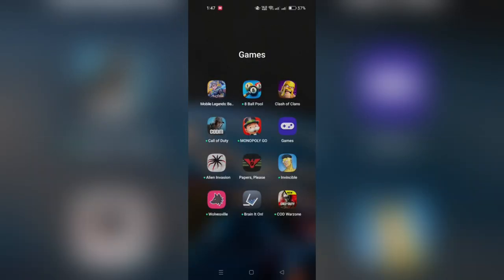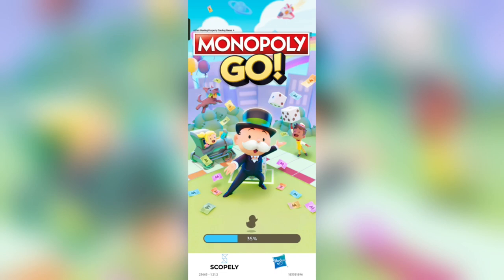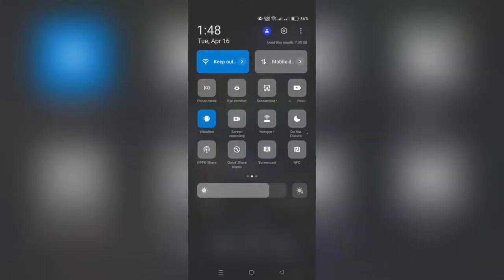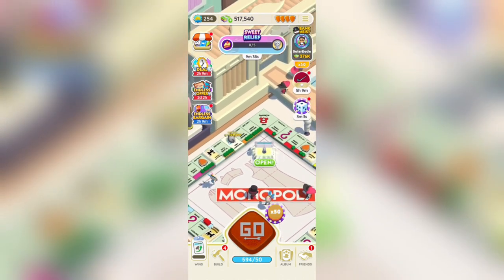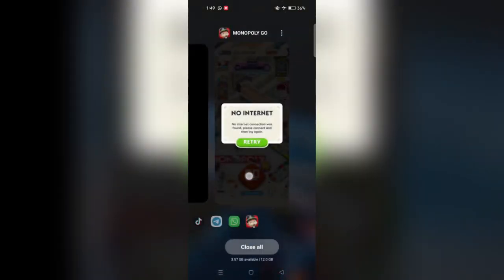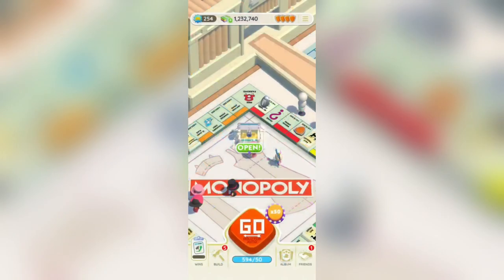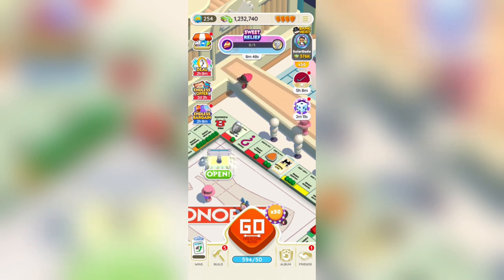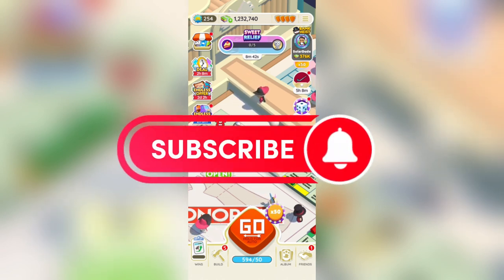How To Use Airplane Mode On Monopoly GO Glitch (Best Method)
Have you ever wished you could bend the rules in Monopoly GO? Well, buckle up because I'm about to show you the ultimate trick using Airplane Mode!

Step 1: Launch Monopoly GO and enter a game.

Step 2: When it's your turn and you're about to land on a property, activate Airplane Mode on your device.

Step 3: Complete your turn and make your moves as usual. Since Airplane Mode prevents any data transmission, the game won't register your actions.

Step 4: Once you've made your strategic moves, disable Airplane Mode. Voila! You've effectively bypassed the game's mechanics, giving yourself a strategic advantage.

Whether you're a seasoned player or just diving into the Monopoly world, this glitch is sure to level up your gameplay.